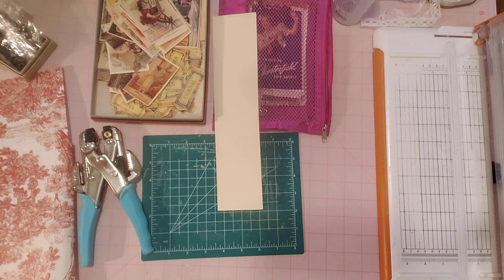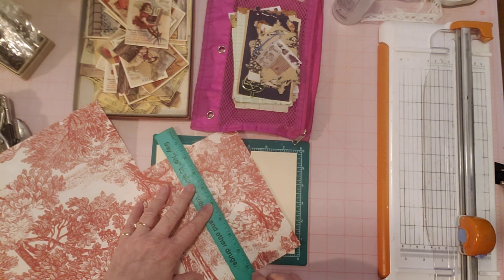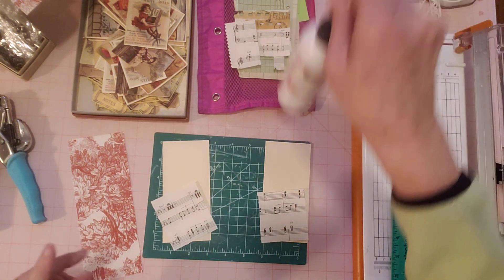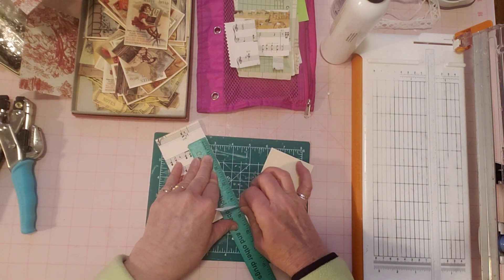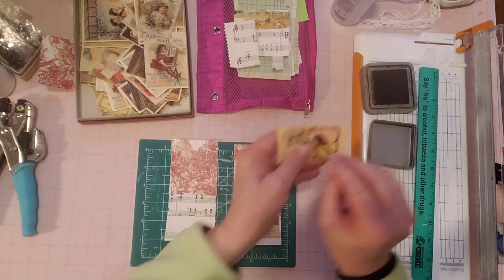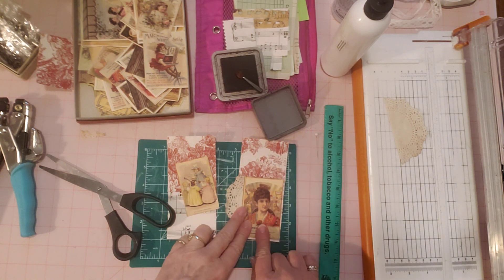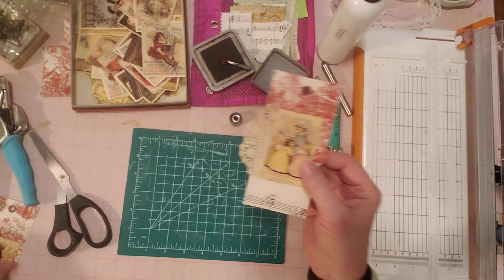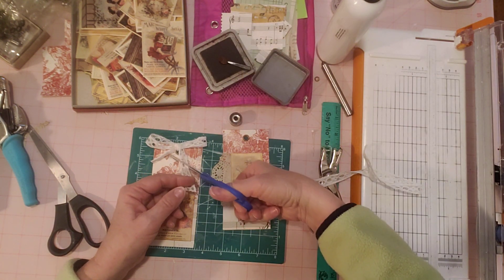It's tagtuesday, Shabby Chic Tags Using Pieces from my Friend & Leftover Digital Prints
Welcome to Tag Tuesday: tagtuesday. I am the host and will be creating tags every Tuesday. If you would like to join in, please link my channel in your description box.

(Request Membership, answer all 4 questions, then you can post a photo of your tag project to share)

If you would like to participate just use tagtuesday in your post, subscribe to my channel, post on any Tuesday, link my channel, and let me know so I can link your channel.